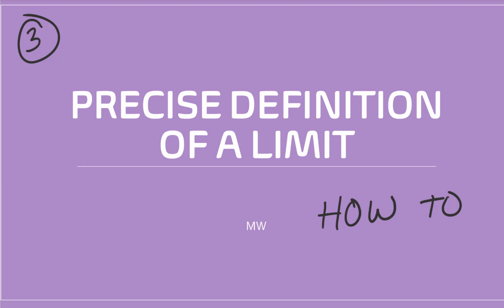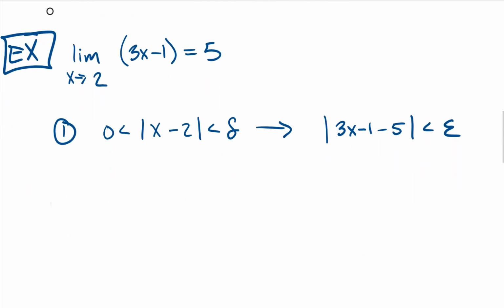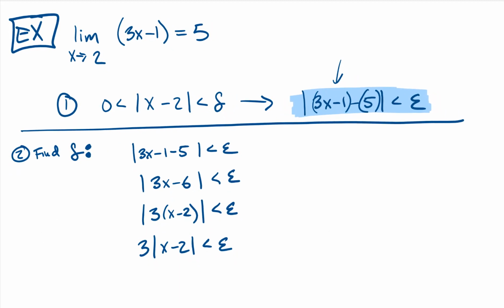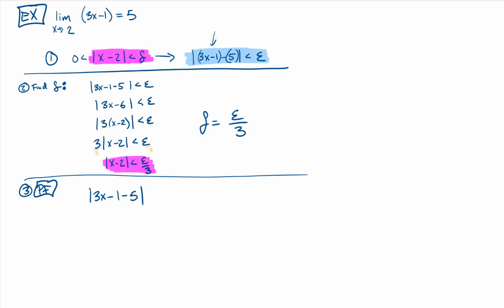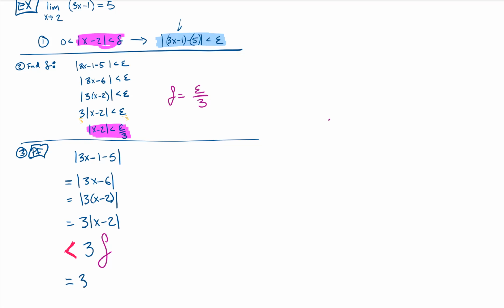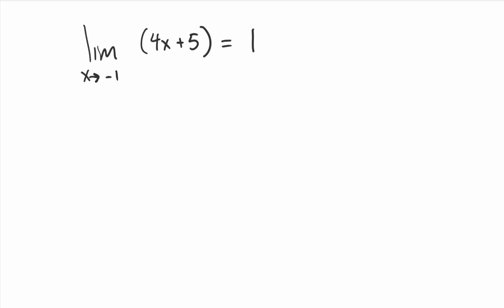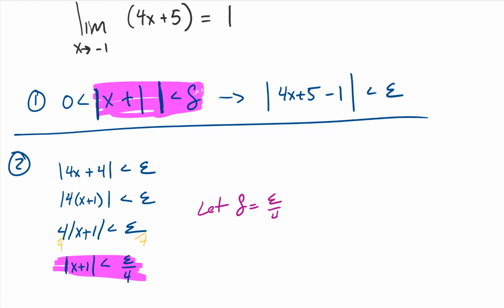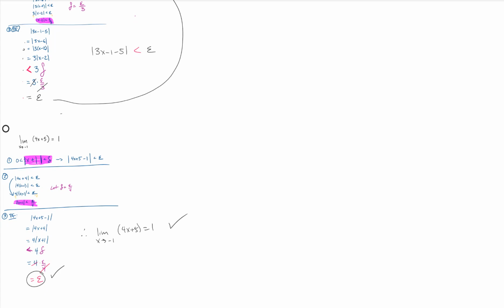2.7.3 How To